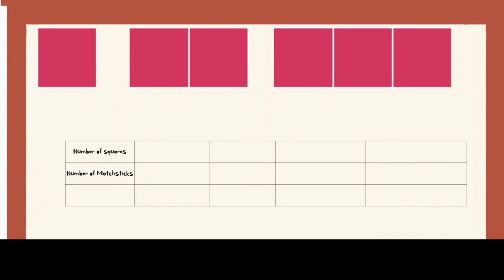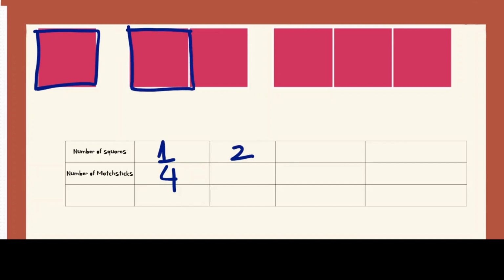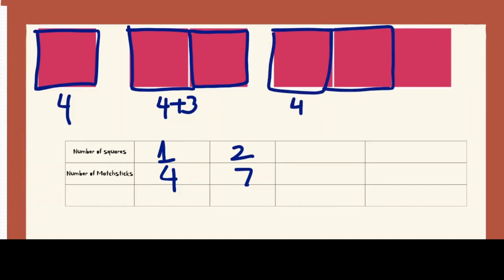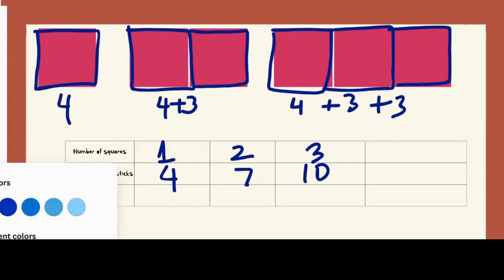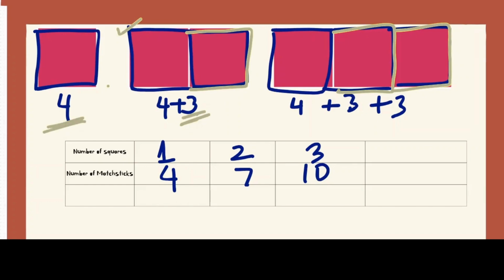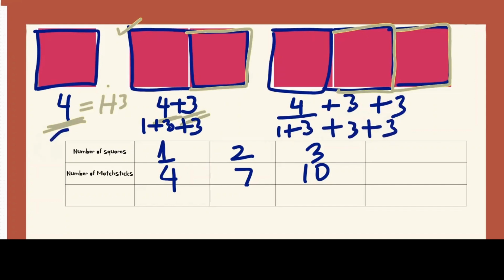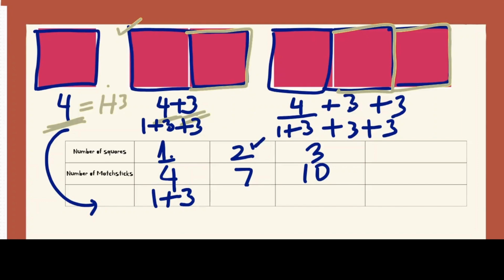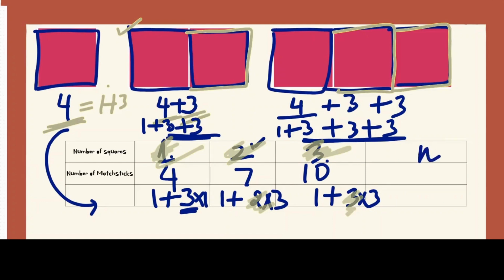Patterns and algebra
Observing patterns and creating rules with shapes